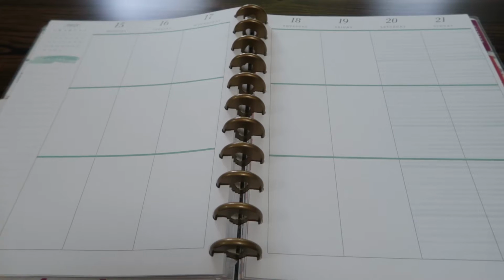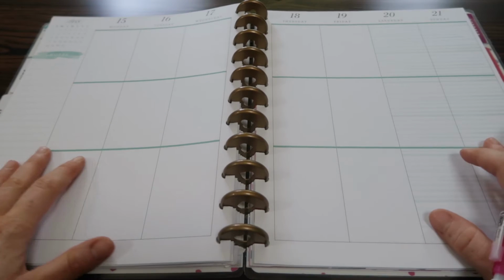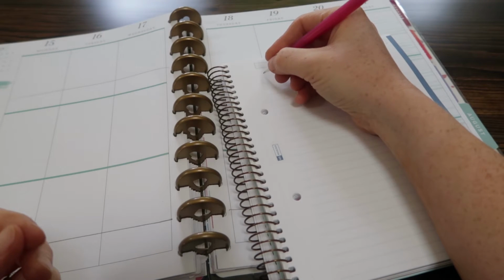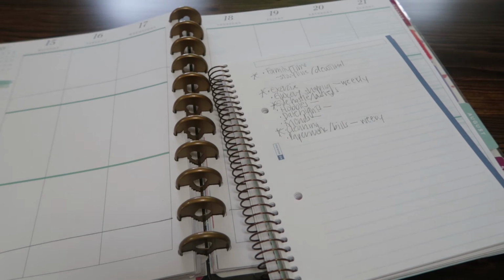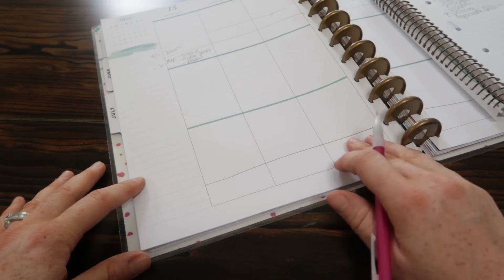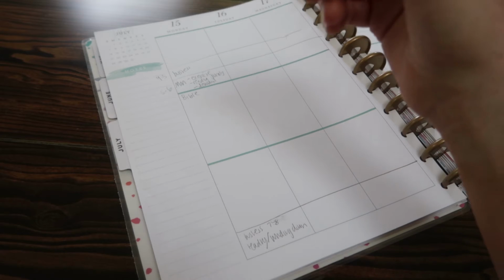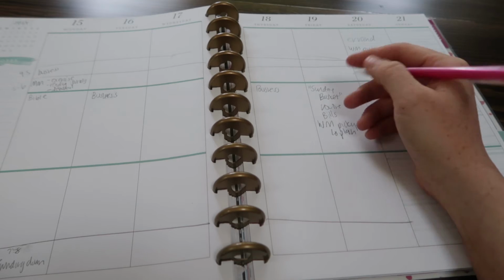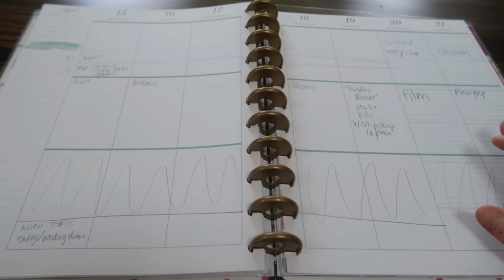HOW TO DO "IT ALL" (Or at Least a LOT!) | Time Blocking Method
Being a mom is BUSY! Even if you clear your calendar of events, there are still tons of things to do around the house, appointments, haircuts, errands, and so much more! It can easily feel overwhelming and out of your control. Over the years, I have developed my own method of time blocking to maximize my time over the course of a week, and today I'm sharing that method with you!

📹 MAIN UPLOAD SCHEDULE:
- TUES: Working Mom, Organization, Declutter, Etc.
- THURS: Health-Related Content
- FRI: Daycare Content
- SUN: Working Mom Weekly Prep Vlog